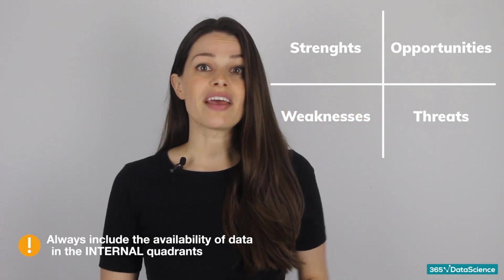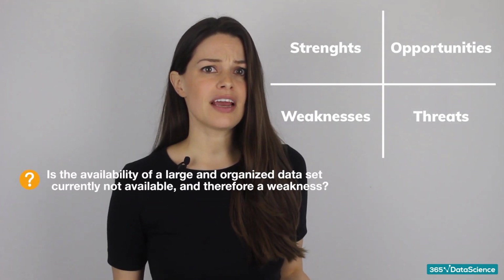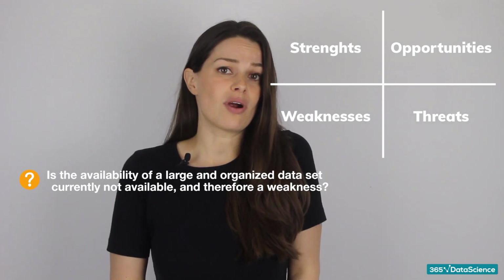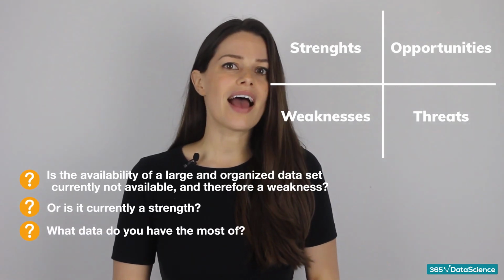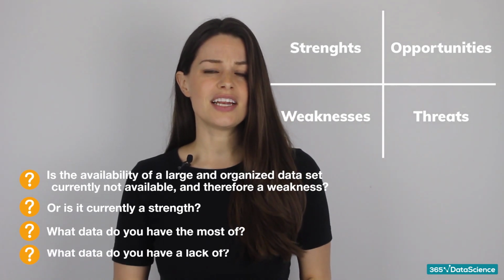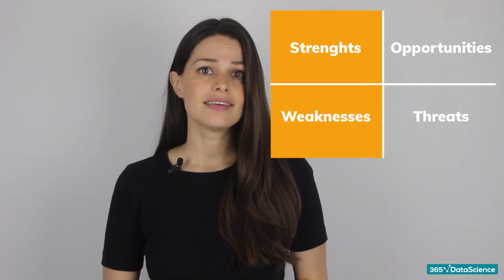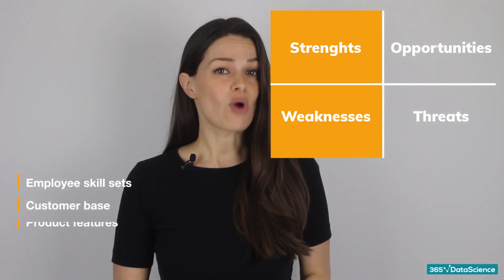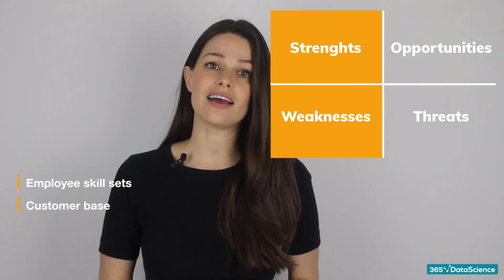What is SWOT Analysis?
Before jumping into adopting AI a product manager needs to understand the business landscape of the market and the competition. Does the business have a particular weakness that might require an investment in AI for developing operational efficiencies? Are there trends in the market that are leading the industry into a different direction. And should AI be leveraged to develop new features in the product?

For this reason, competitive and market analysis is another part of what an AI product manager should be equipped to do. In this 365 tutorial video, we are going to look at how something called SWOT Analysis will help assess your business for innovation needs. SWOT is a planning technique used to identify strengths, weaknesses, opportunities and threat of a project or business.

A good SWOT analysis organizes data into four basic categories that are visually represented in a grid with four quadrants. The two quadrants on the left are internal factors that you can control. This includes your strengths – what your company does best and your weaknesses- the hurdles and roadblocks. It is important to distinguish between strengths and weaknesses . For example, is the lack of available large and organized data a strength or a weakness?

The two quadrants on the right are external factors that you cannot control. These are opportunities which are situations where the business can put their strength to good use and your threats, which are external forces or scenarios that could be problematic and make you goals harder to reach in relation to data and AI. Always identify whether you can improve your weaknesses through better data or mitigate your threats through AI. Other things to consider in the external section are our industry trends, competitors and market size.

365 Data Science is an online educational career website that offers the incredible opportunity to find your way into the data science world no matter your previous knowledge and experience. This is why we have dedicated this channel to those who are completely new and are curious to explore the wonderful world of data science. Once you have built a basic theoretical knowledge you can sign up to our comprehensive curriculum where we have prepared numerous courses that suit the needs of aspiring BI Analysts, Data Analysts and Data Scientists.